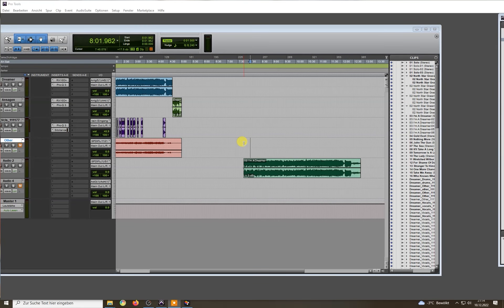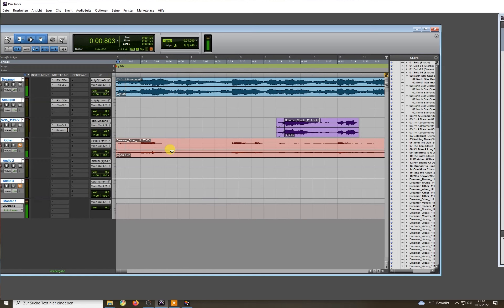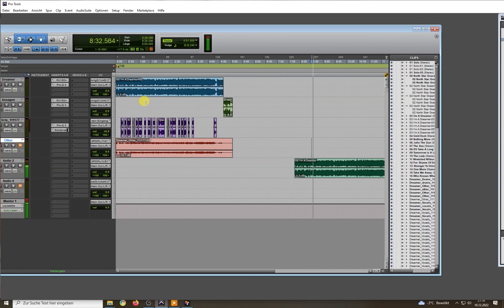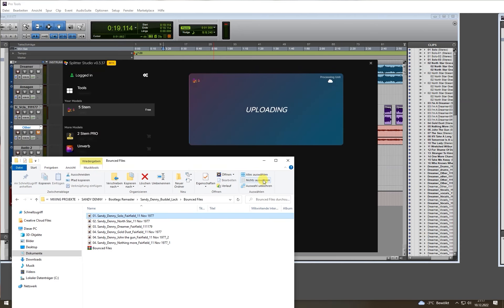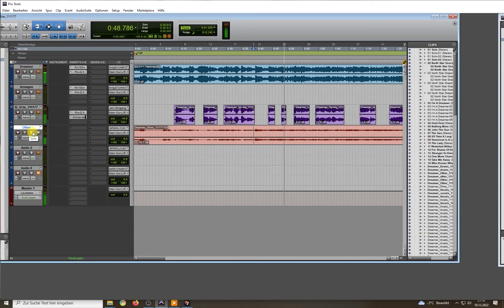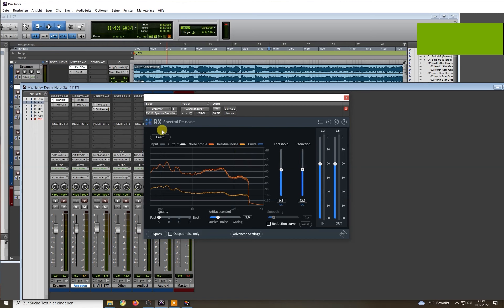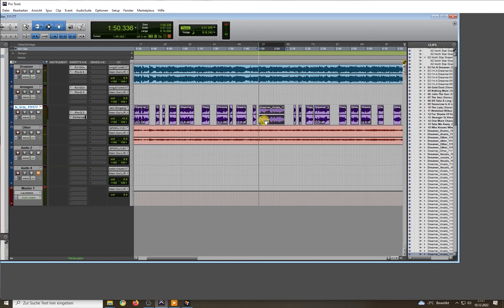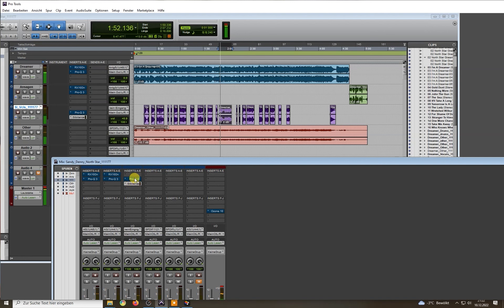Restauration eines Sandy Denny Bootlegs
Im working on the restauration of a bootleg recorded at Sandys concert at Fairfield Hall, Croydon, 11 November 1977!

I am really fascinatd how AI and plugins can help to make the poor audiquality sound much more like music! I just want to give you a short insight in my process and share my joy about the results with you. This isnt a tutorial and Im not a professional audioengineer...Its one of the last concerts she ever did and really precious in many ways to have a recording of it.

Special thanks to Levent and Maurice!

And: Thank you so much, whoever brought his recorder to Sandys concert and whoever did a digital version of this!